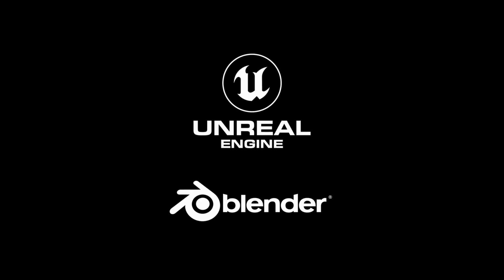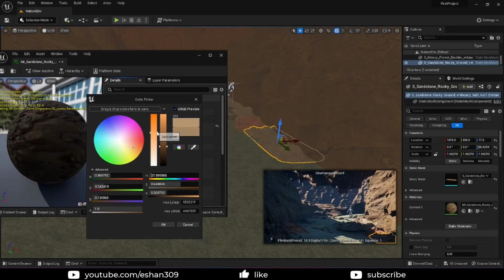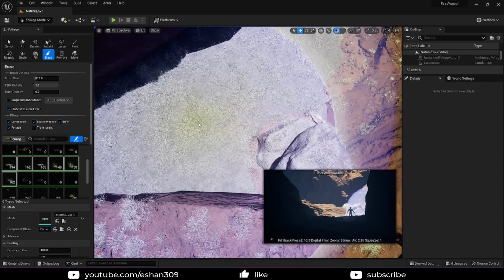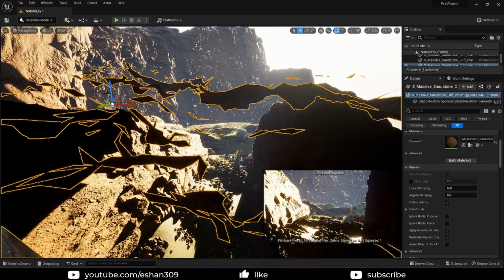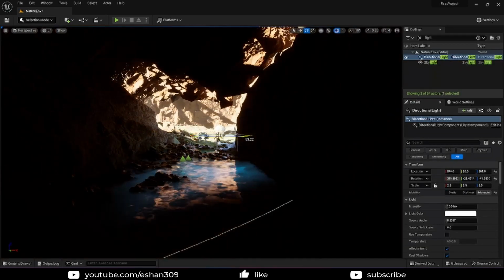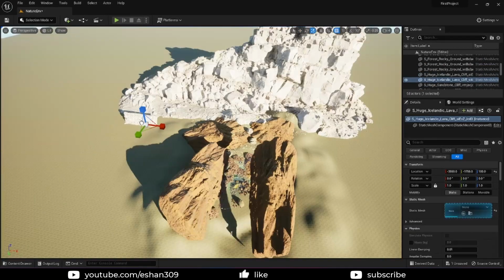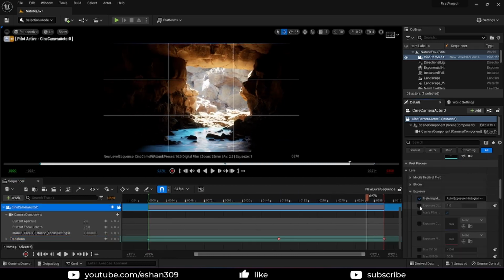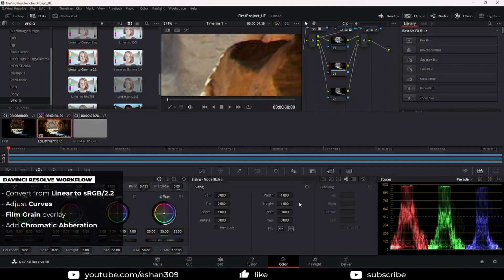I learned the basics of Unreal Engine...and this is what I made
Finally I learned the basics of Unreal Engine and made a small, simple project.

This is not a tutorial. Just a walkthrough of the project.

Big thanks and shoutout to @UnrealSensei for an amazing tutorial on UE5!
Arigatogozaimasu sensei! 🙏